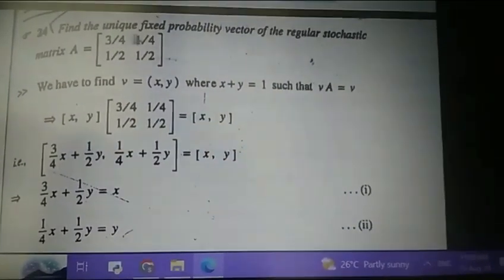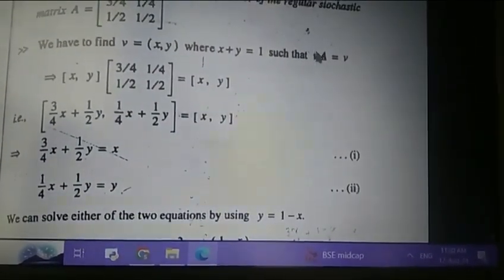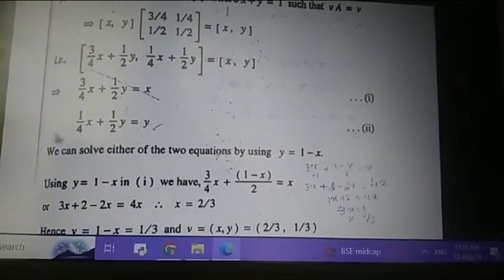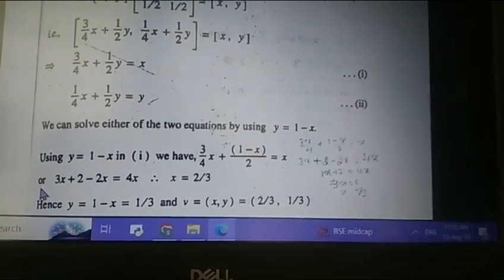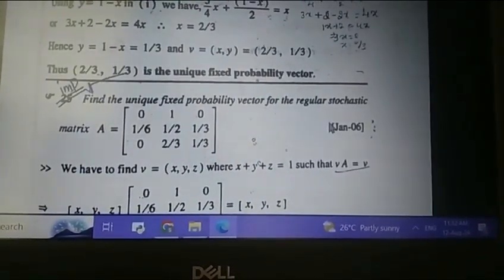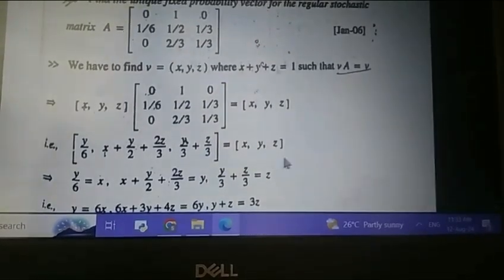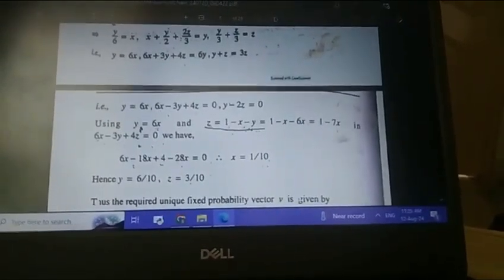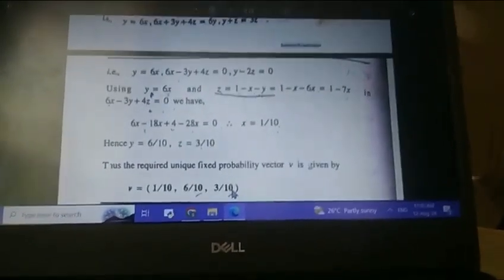UNIQUE FIXED PROBABILITY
USN: 2BA22CS103